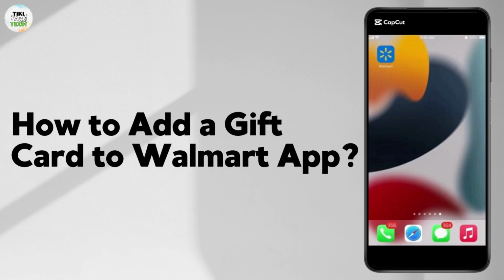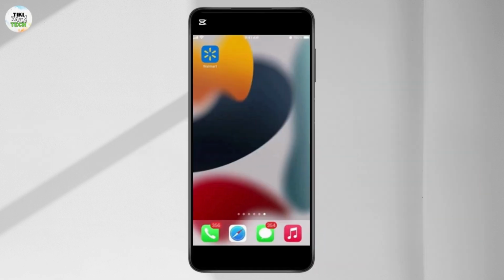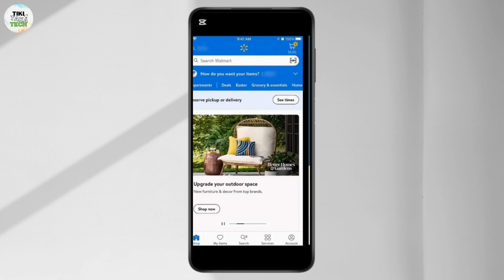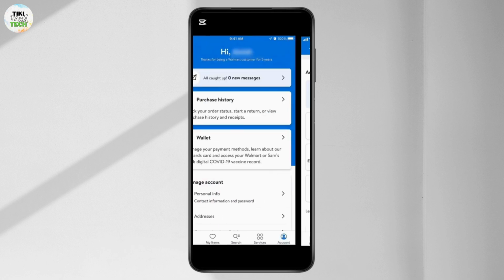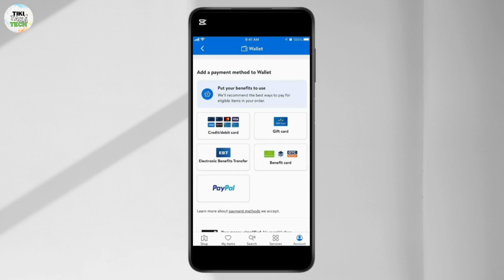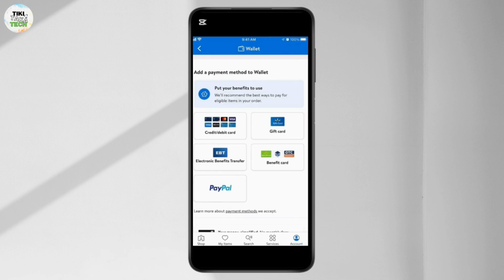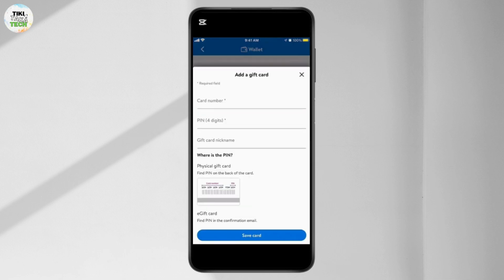How to Add a Gift Card to Walmart App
How to Add a Gift Card to Walmart App (2025)! Want to add a gift card to your Walmart app for easier shopping? This video will guide you through the steps on how to add a gift card to the Walmart app quickly and easily. Whether you're asking, "How do I add a gift card to my Walmart app?" or need help with the process, this tutorial has you covered. Learn how to redeem your gift card and use it for purchases in the Walmart app. Watch now to start adding gift cards to your Walmart app today!

Timestamps:

00:00 How to Add a Gift Card to Walmart App
00:10 How Do I Add a Gift Card to My Walmart App?